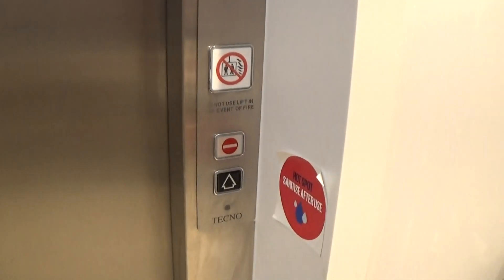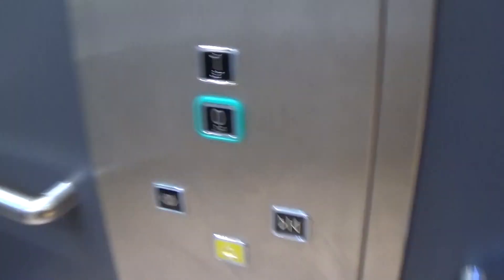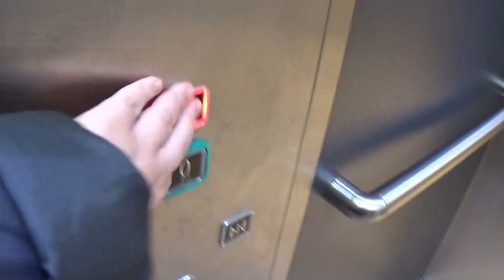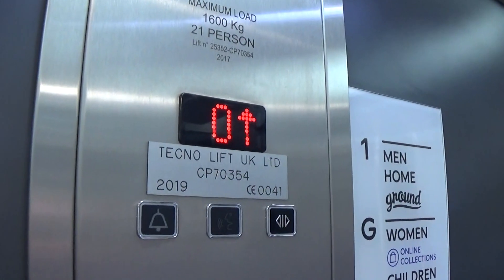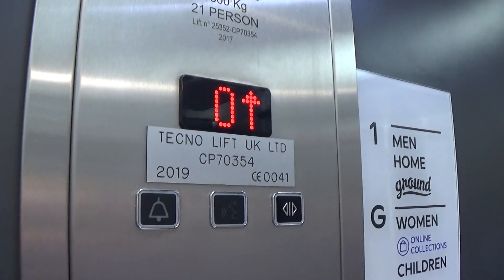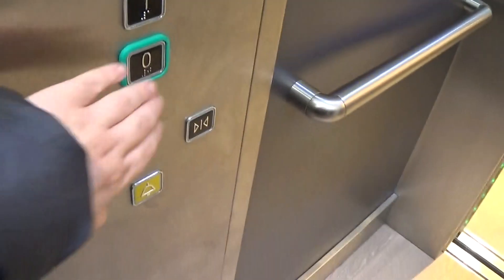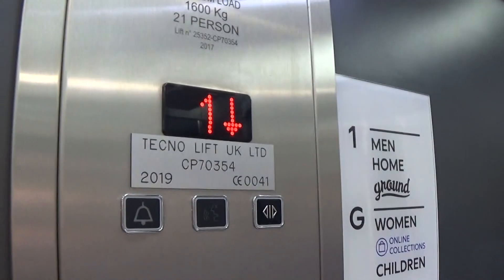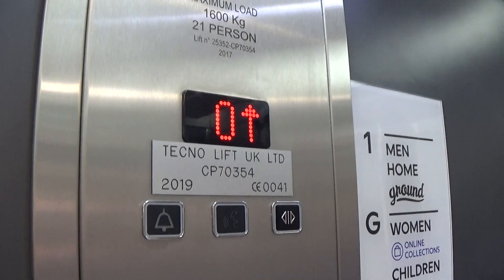Tecno Lift At The Next Quays Shopping Centre Newry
tecno lift at the next 2 Floors (0, 1,)